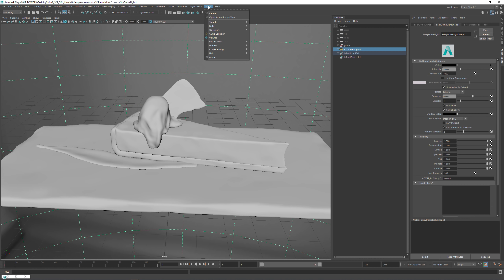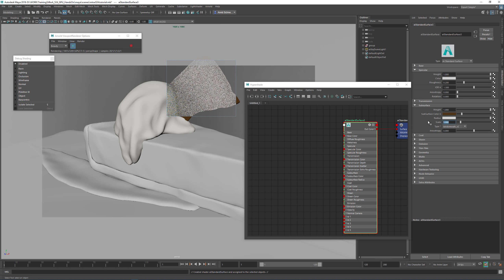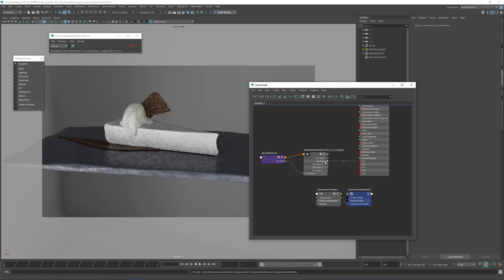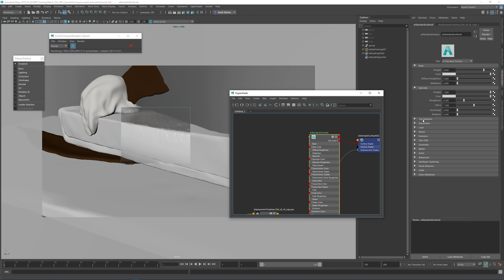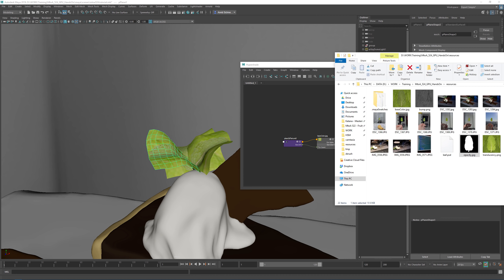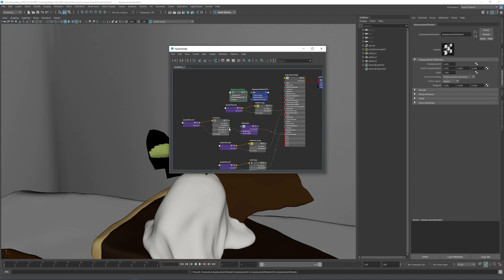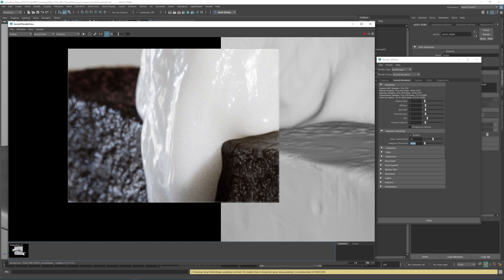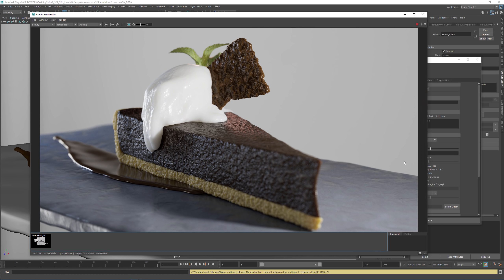MtoA 525 | Arnold GPU (beta)- Hands On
Introduction to Arnold GPU for Maya

A complete fundamentals course for Arnold!

Targeted for Maya, Max, Houdini, Cinema 4d users and any other software which uses Solidangles renderer Arnold.